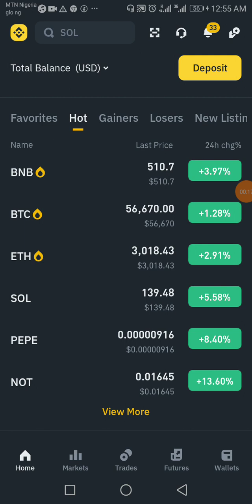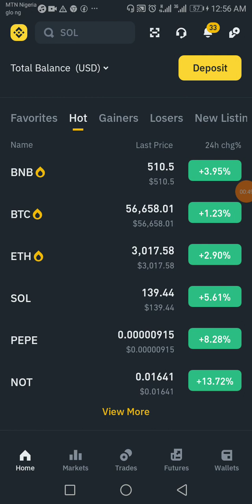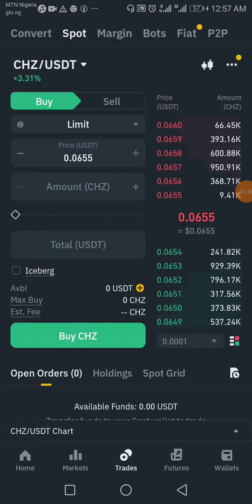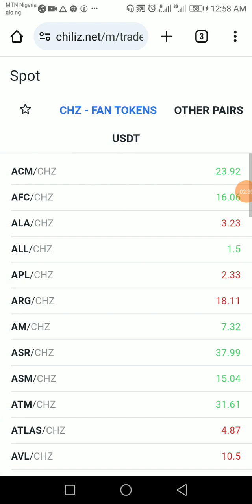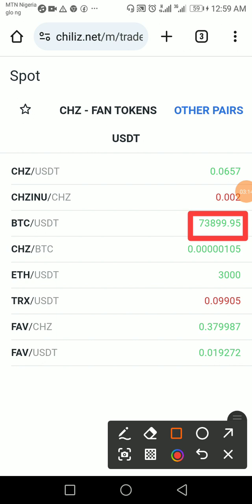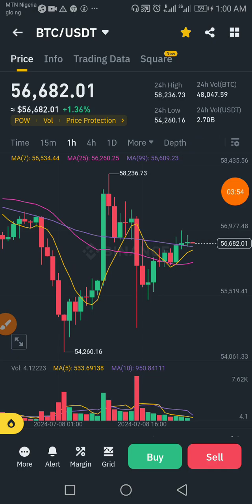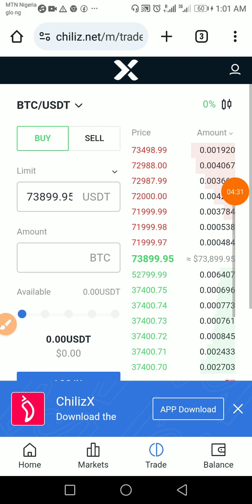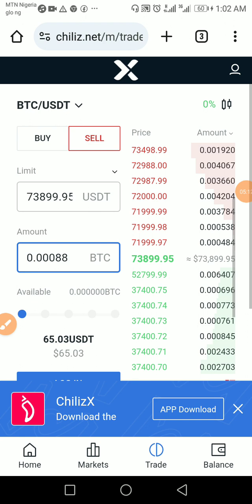I Made 15 Dollars On Every Transaction, And its Unlimited!!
In this video, i will give you a step by step guide on how you can multiply your capital and compile more that 100% ROI of your initial capital.